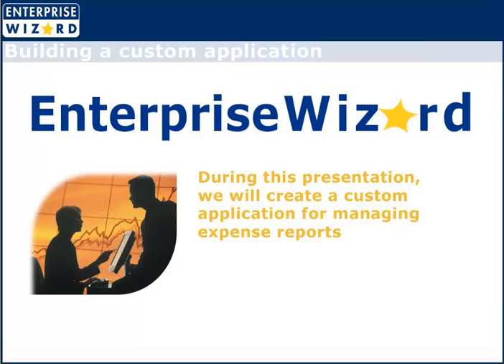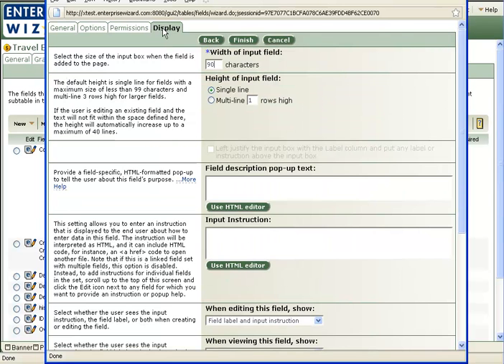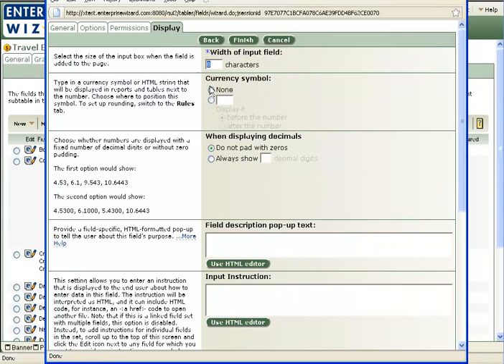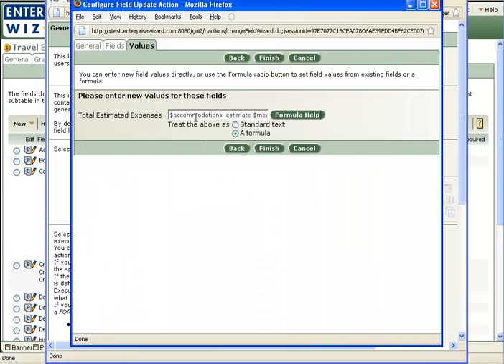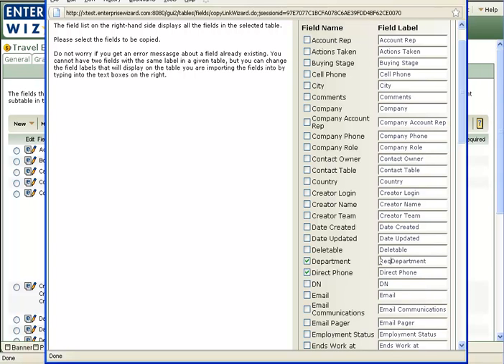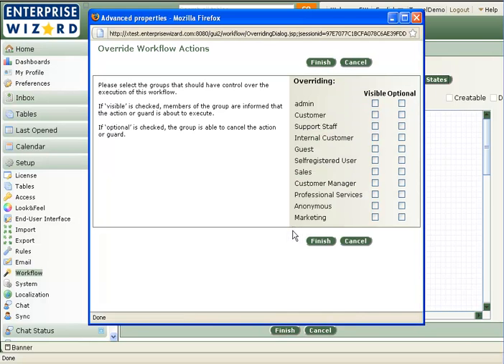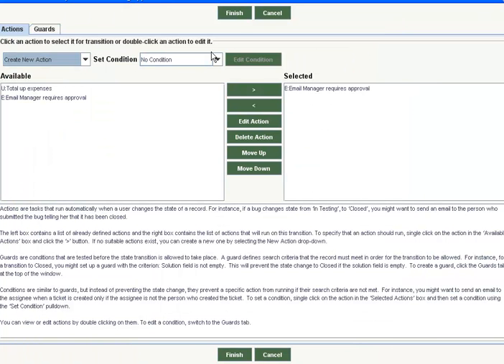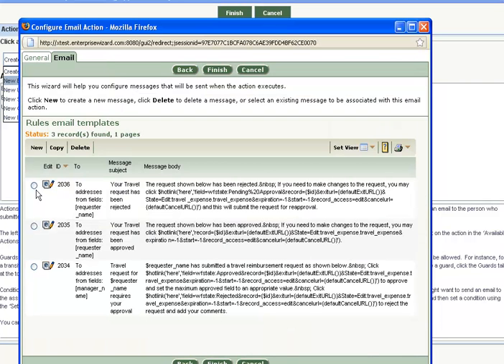Building a custom application in real time Part 1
See how to create a fully functional travel expense report application from scratch, in real time.